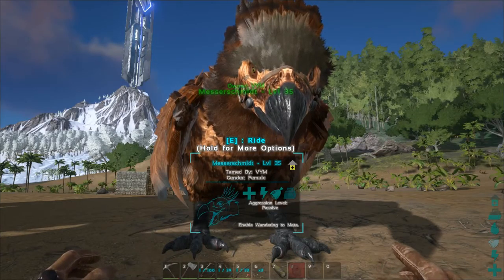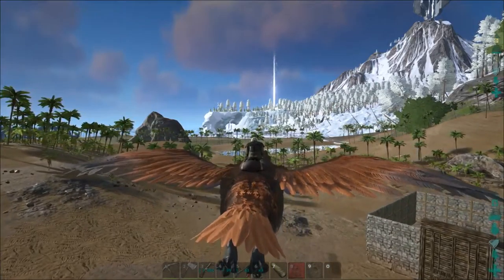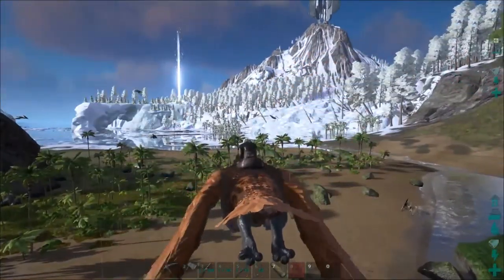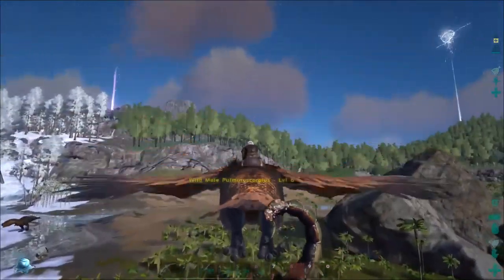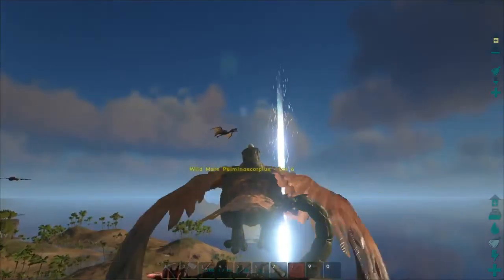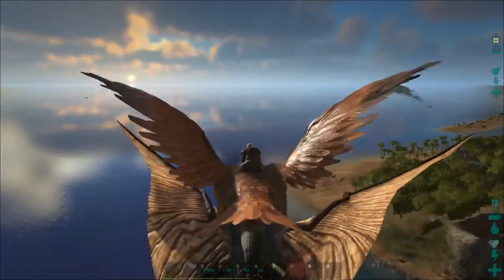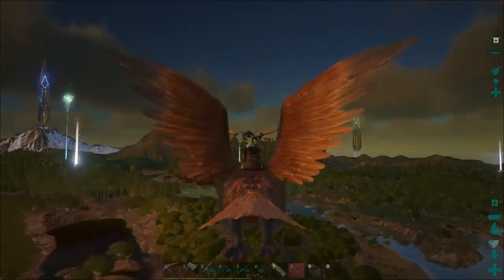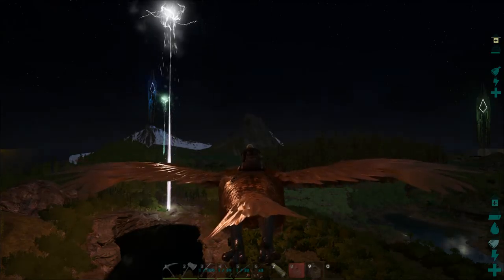Ark: Survival Evolved. How to Tame Quetzal SOLO!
Just carry Scorpion with Argentavis and let him bite Quetzal :D